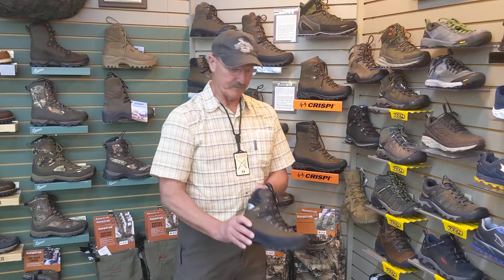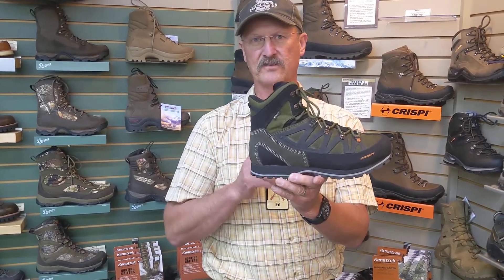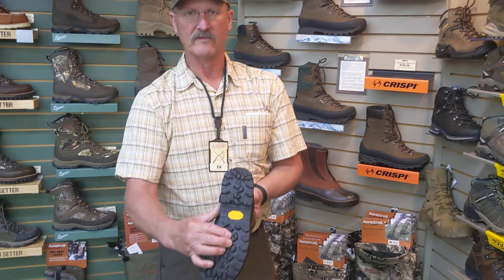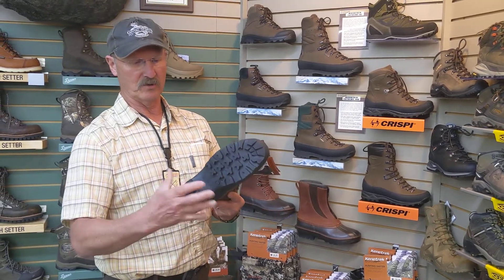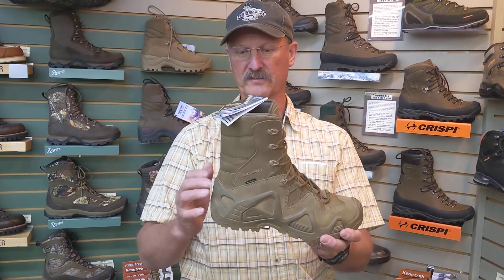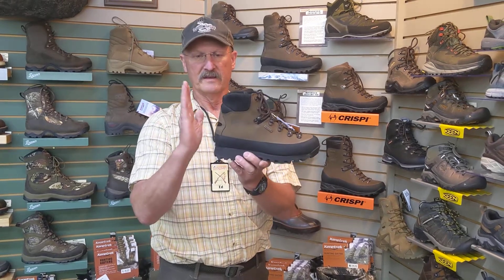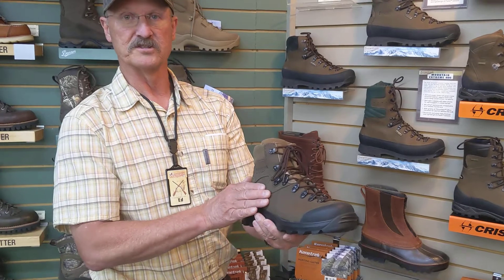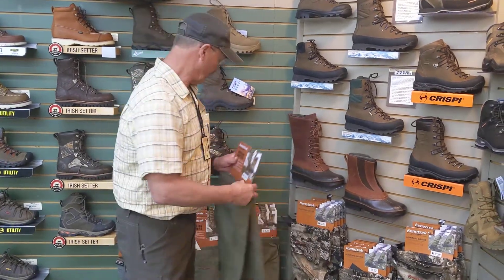2020 Hunting Boot Lineup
Now is the time to get your new hunting boots! Give yourself the time to get miles on your boots and break them in before the season. Offering options from Crispi, Lowa, Kentrek, Danner and Irish Setter.